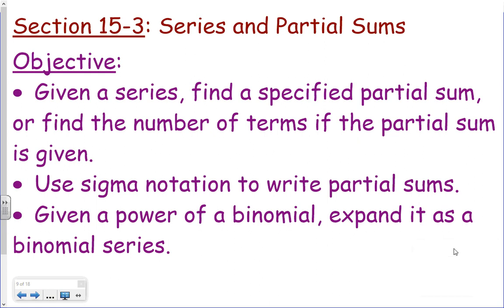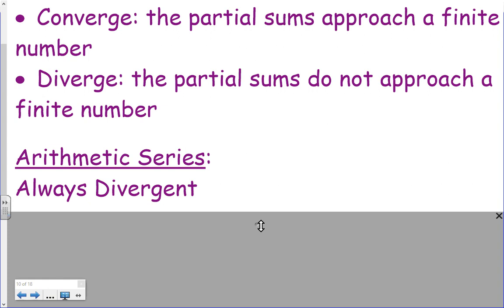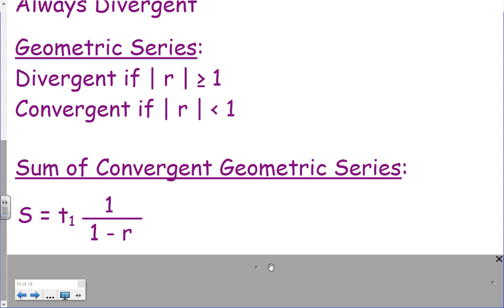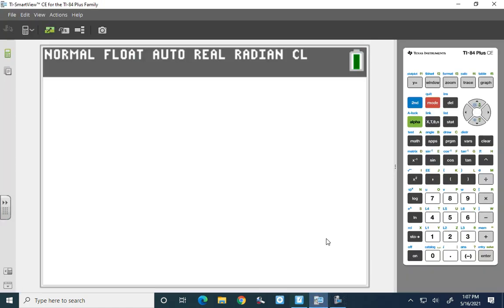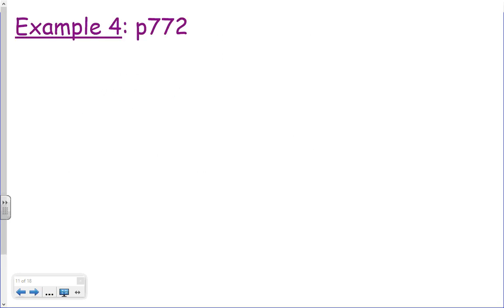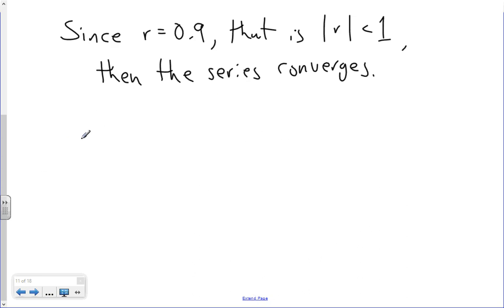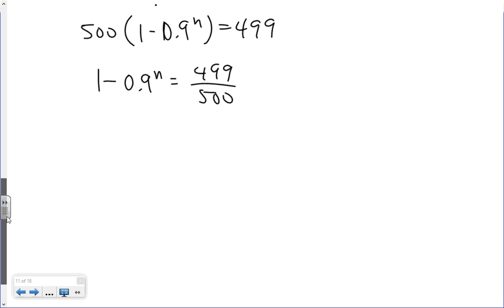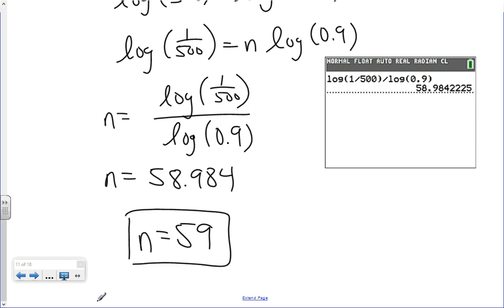AH Precalculus Section 15-3 Part 2 Video